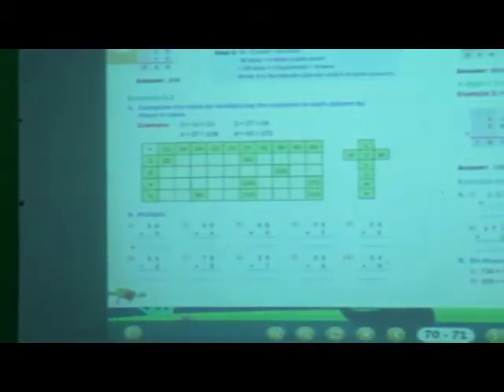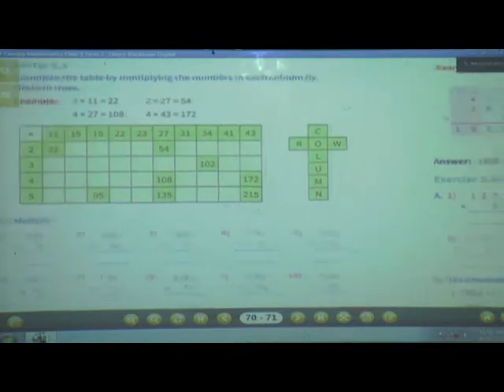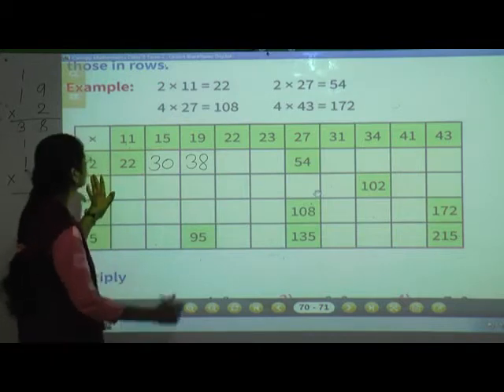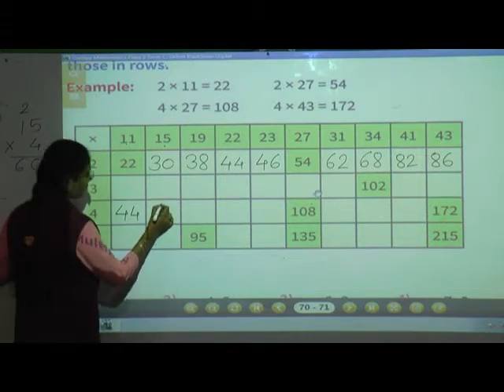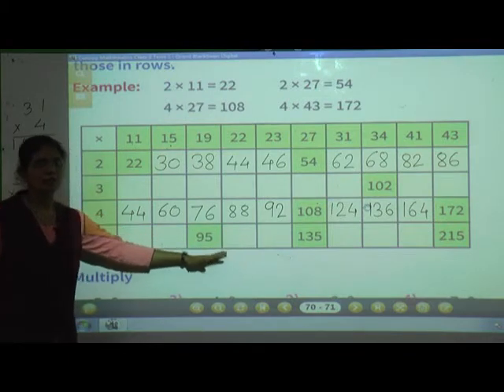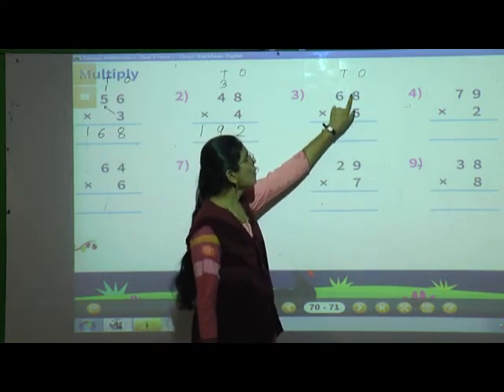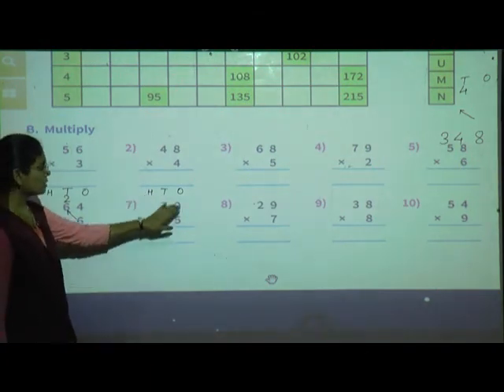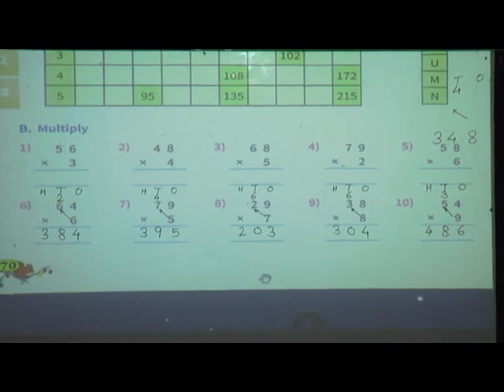Episode 36 Std III Maths L No 5